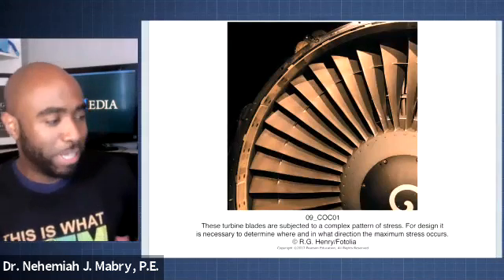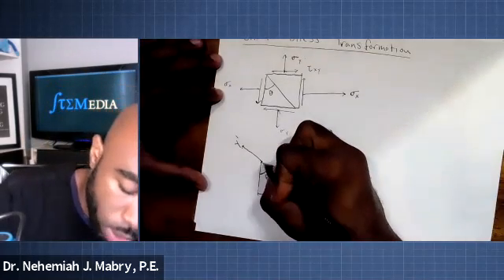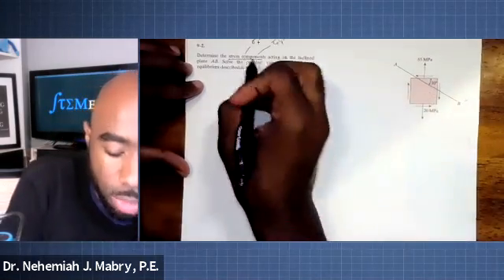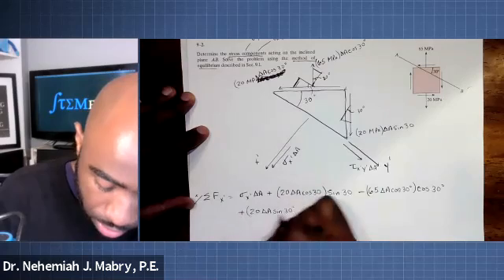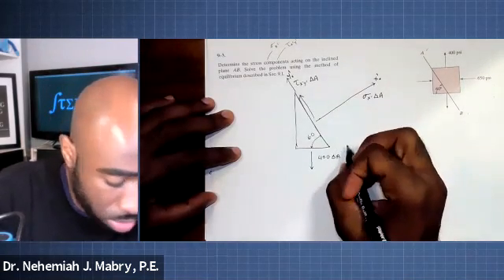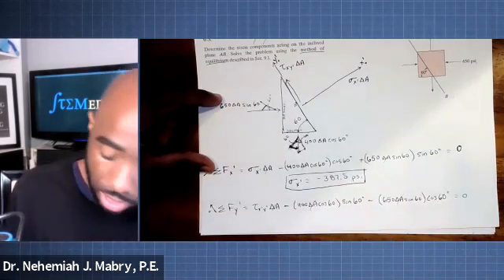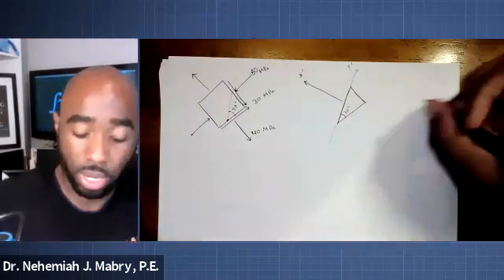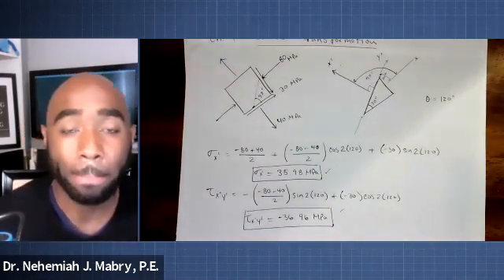Lecture #20 - (Ch. 9) Stress Transformation